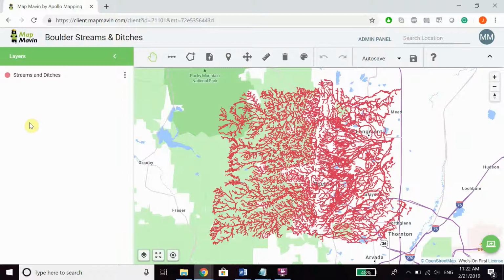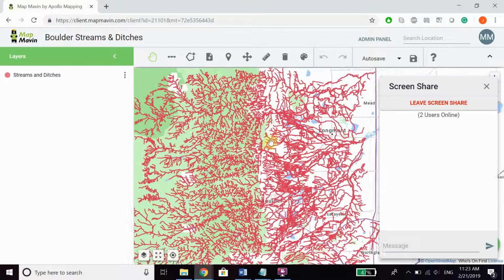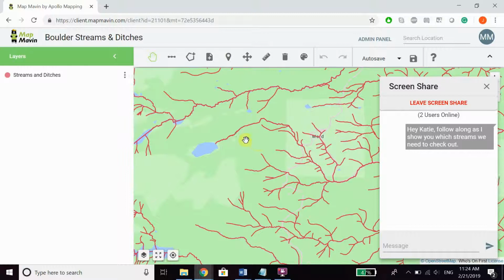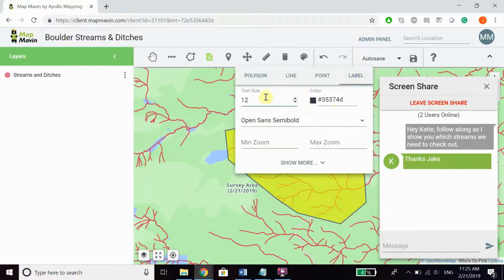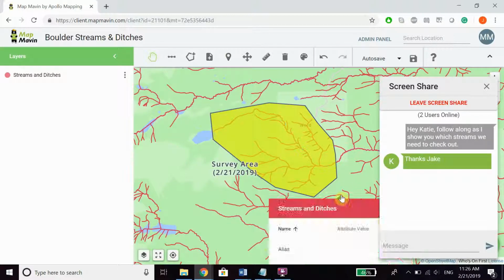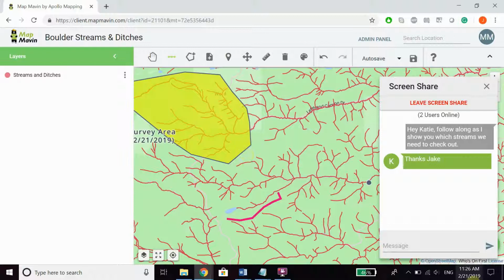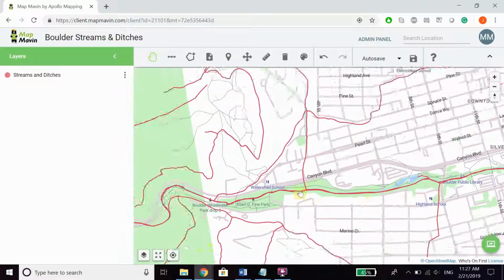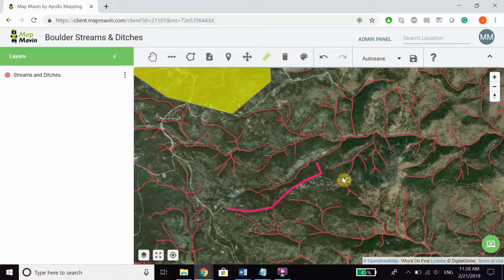Map Mavin - Screen Share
If you'd like to learn more about how to use Screen Share then take a look at this tutorial. Using Screen Share, team members can coordinate directions and changes to data on a map in real time. Map Mavin's Screen Share feature allows anyone (assuming permission is given where applicable) to make a map and collaborate with other users live, with everyone in the group seeing the same screen.

To access Screen Share, head over to Map View, and click the circular green button at the bottom right hand corner of the screen (in cases where the visibility controls have been changed, the button may not appear). Once that chat window opens, click Join/Start Screen Share to initiate it or join in.